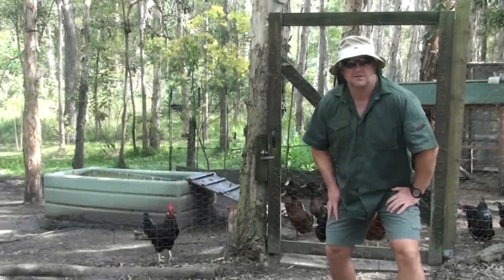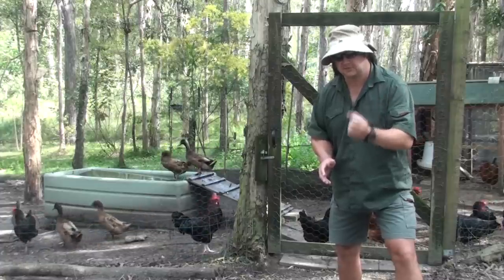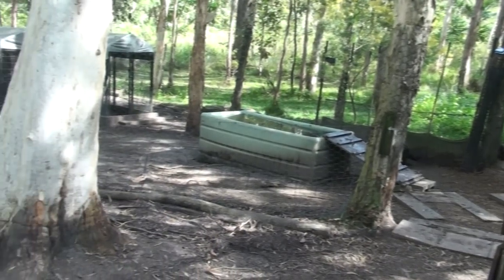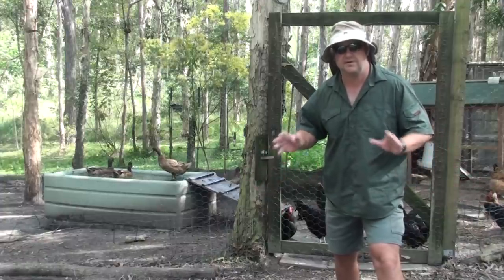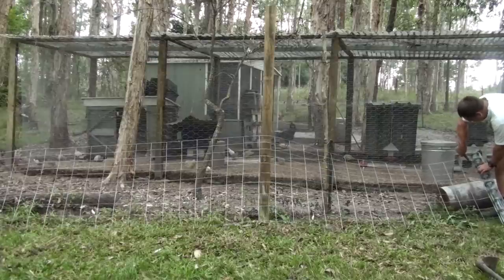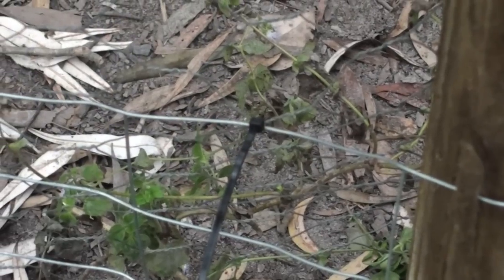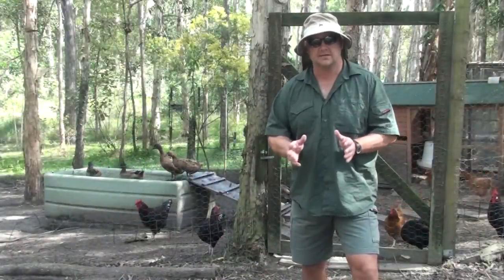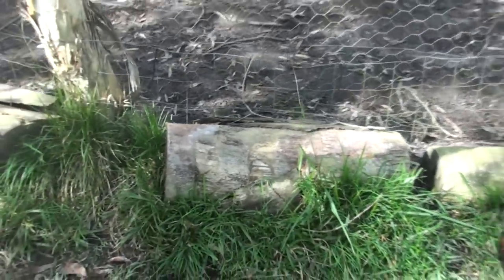Easy Poor Man's Dog or Fox Proof Fencing for Chicken Pen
Protect chickens and poultry from dog or fox attack by using this simple fencing method that anyone can do. Want to discuss dog fences more... join our forum and lets get chatting!